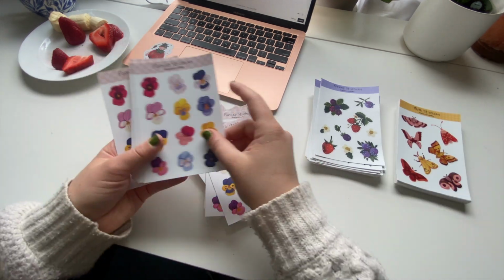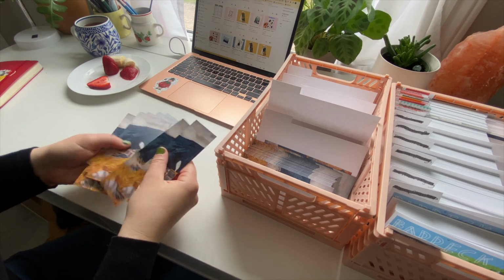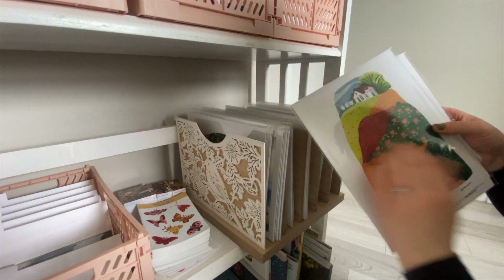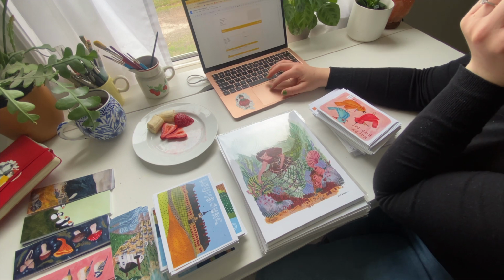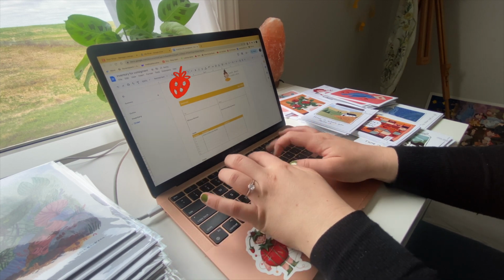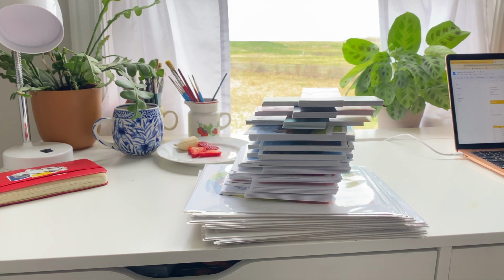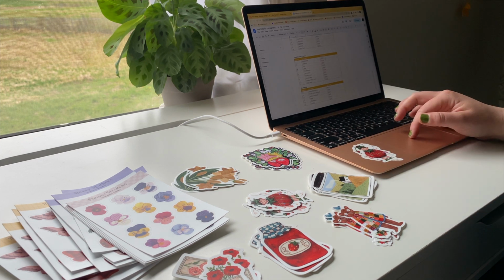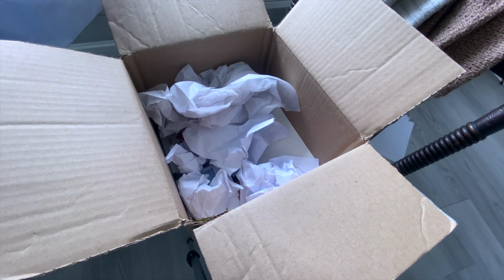Packing Market Products 🌷 Chill work update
In this weeks super chill video, I will be updating some inventory and preparing a box of products for an upcoming Market. Sit back and relax or feel free to work alongside me.

Leah Bee